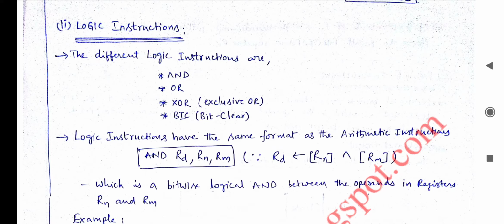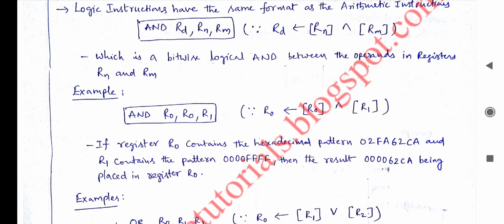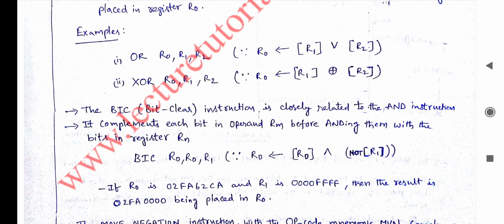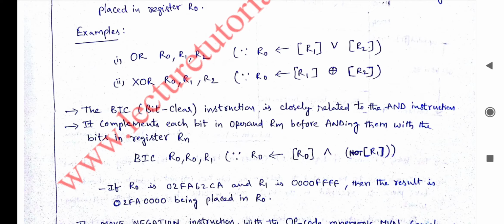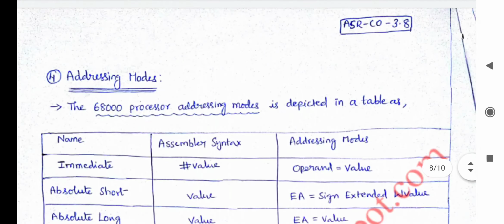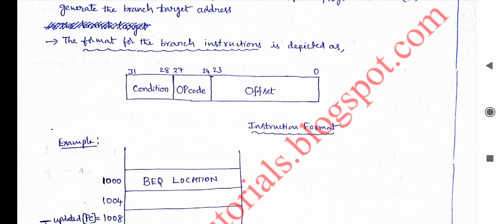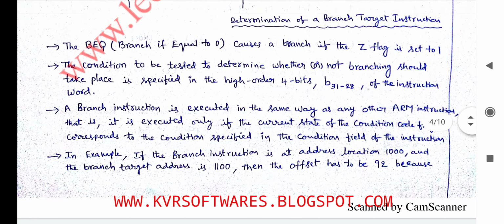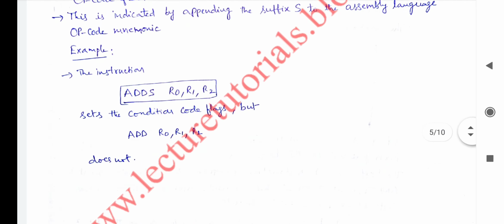CO unit 3----2